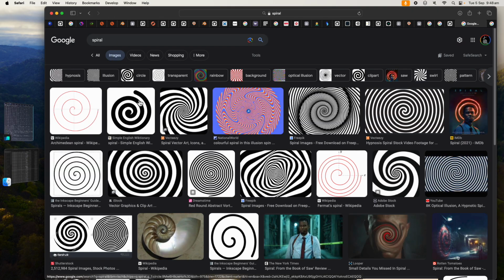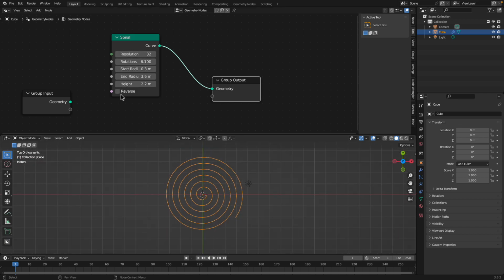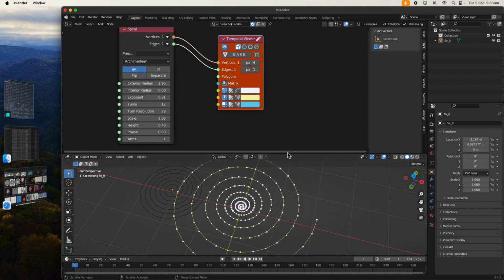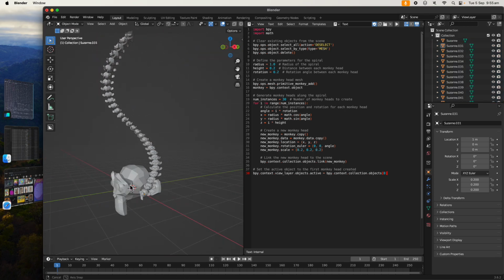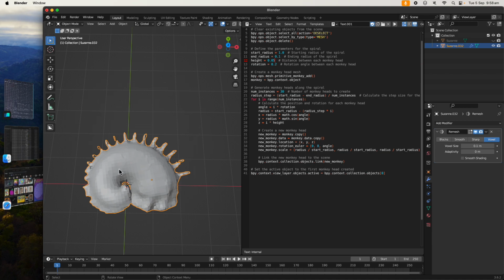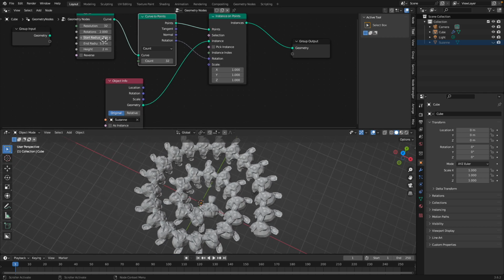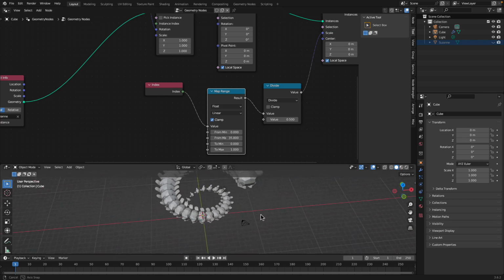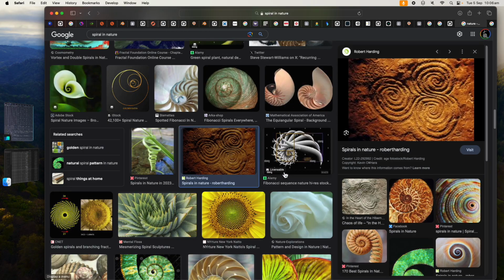LIVENODING Spiral in Math Function, Python Nodes with Blender and AI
In this episode, I talk about SPIRAL. We know what spiral is, or assuming that we kind of learn about spiral eventually in life, I am showing you a few examples of SPIRAL and how you can explore it using AI and Blender with Python script and geometry nodes.

In Math, we can describe it using function that uses the sine and cosine wave function, with additional math function that makes the rotation or spinning smaller or bigger.